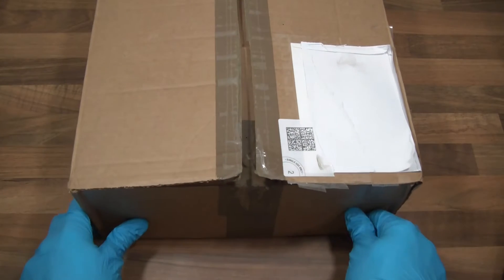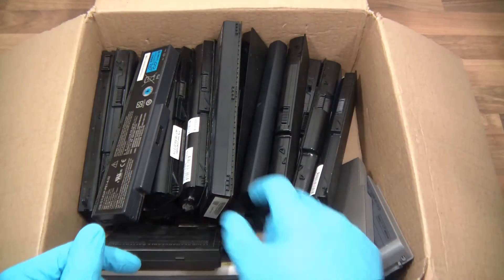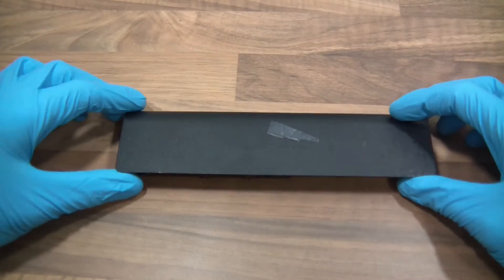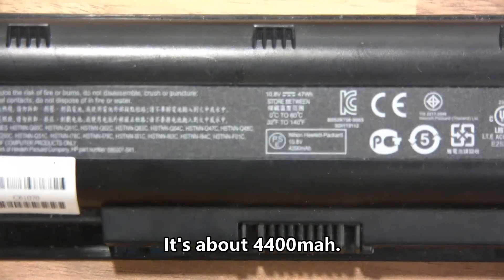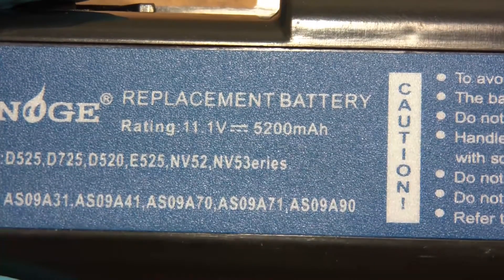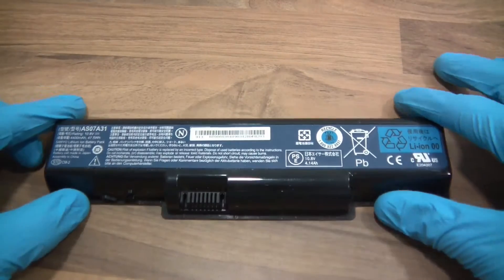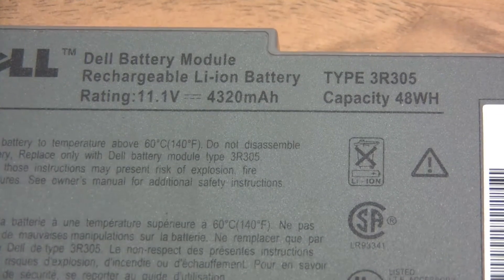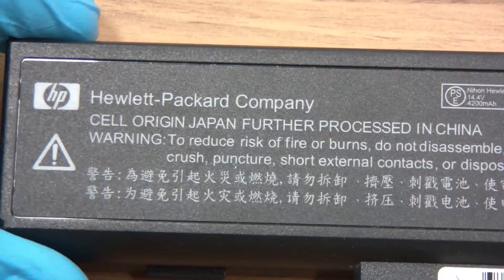Recycling/Salvaging Lithium Ion (Li-ion) 18650 Cells from Laptop Batteries! (Part 1)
A small series on salvaging old cells from used laptop batteries. I go through each stage from acquiring them to using them.